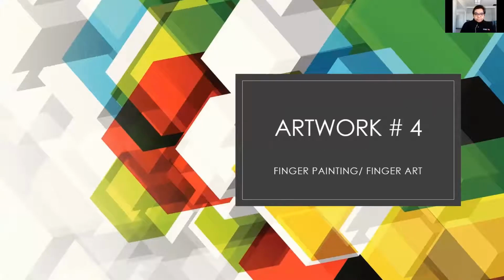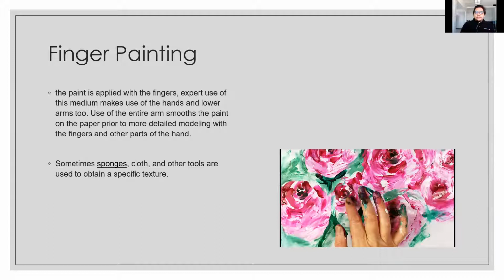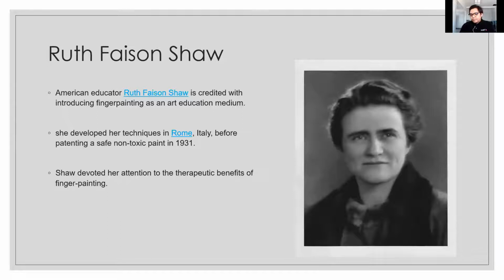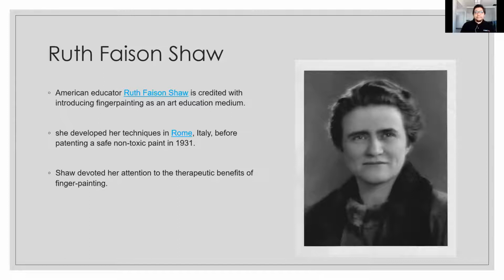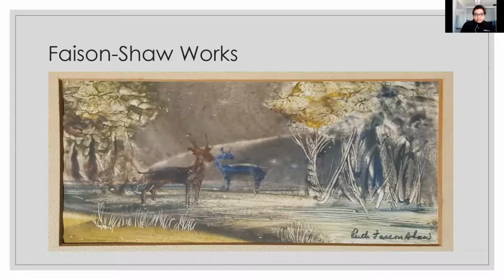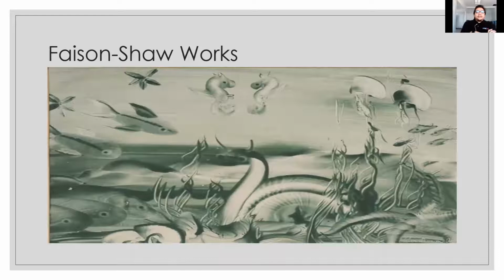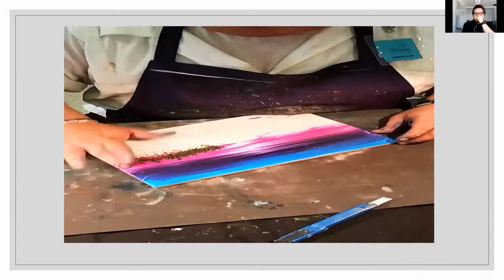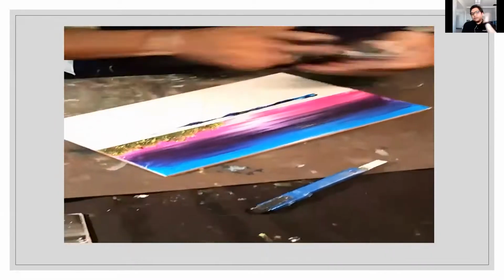Finger Painting Art Work # 4